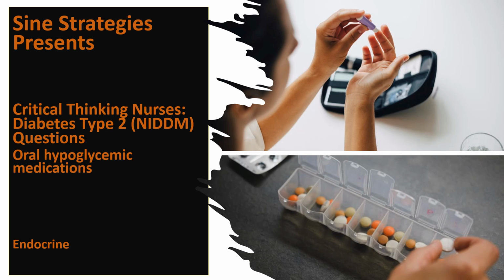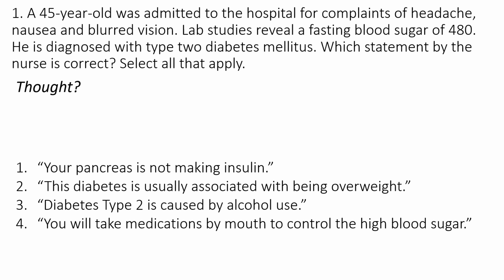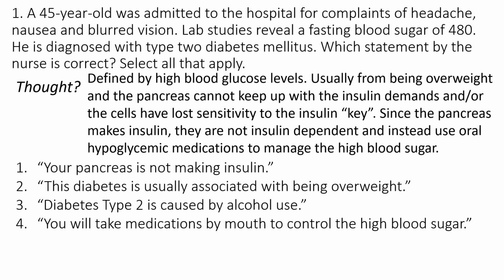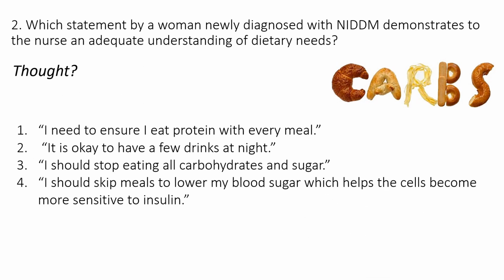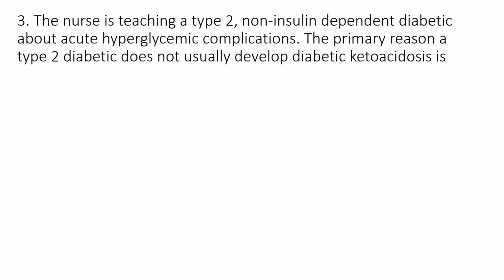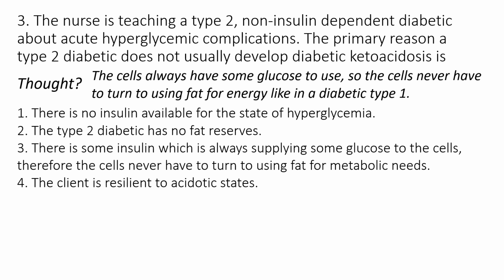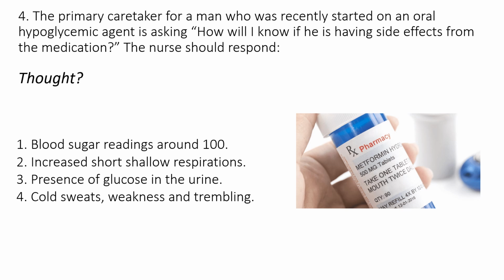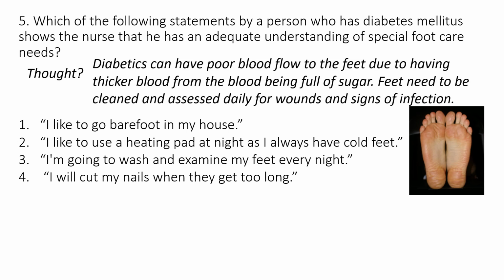Diabetes Type 2 Questions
Review on Diabetes Mellitus Type 2/Non-Insulin Dependent Diabetes Mellitus (NIDDM). Great for those needing to review for NCLEX as well as first time learners in nursing school. Get the basics of type 2 diabetes learned through questions. Practice your critical thinking skills!